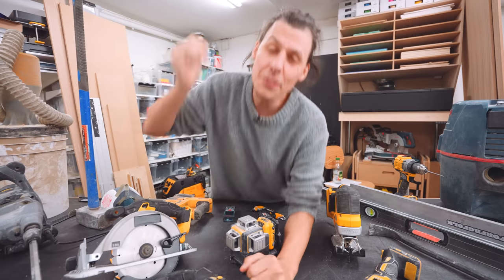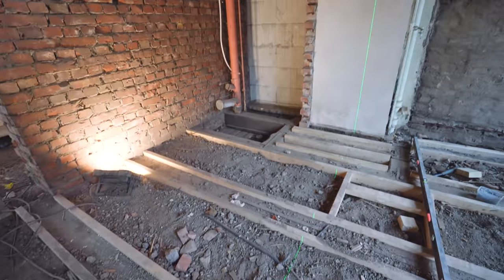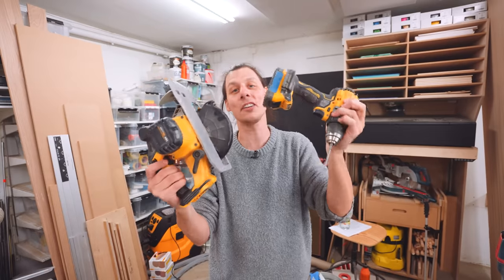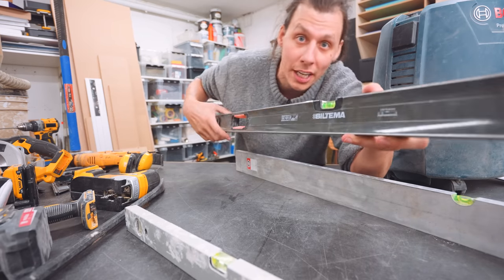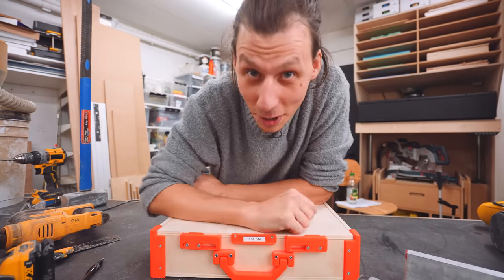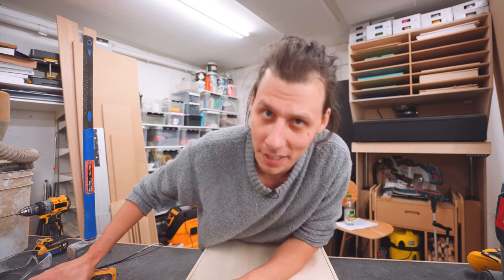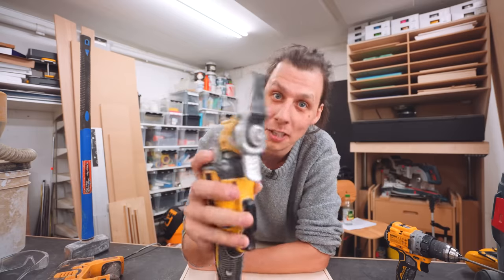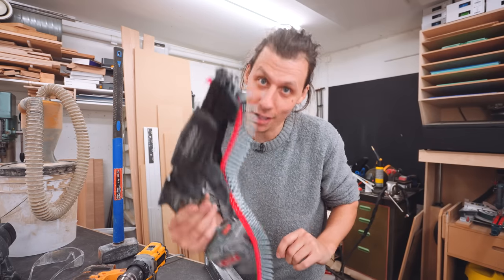Top 10 Must-Have Tools for DIY Home Renovations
Basic Tools
Drill (Budget)
Drill (The one I have)
Best knife
Tape Measure

Safety Equipment
My favorite Respirator
Dust Filters
Chemical Filters
Full face mask (same filters)
Safety glasses
Hearing Protection

Renovation tools
Cross line laser (the one I have)
Cross line laser Budget
Tiny Prybar (super useful)
Circular saw
Laser Measuring tool (good enough)
Laser Measuring tool (a few more features)
Hammer drill
Oscillating Multi-Tool
Cyclone (buy)

Mitre saw
Screw gun